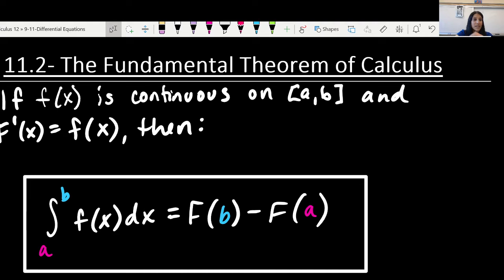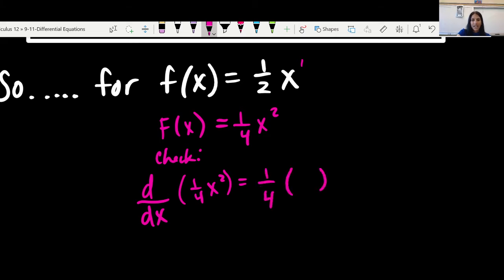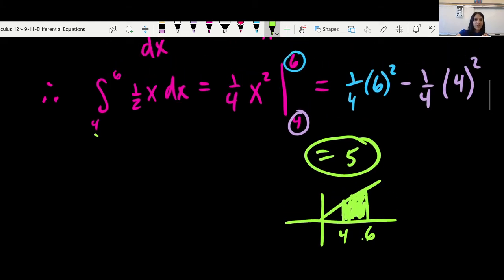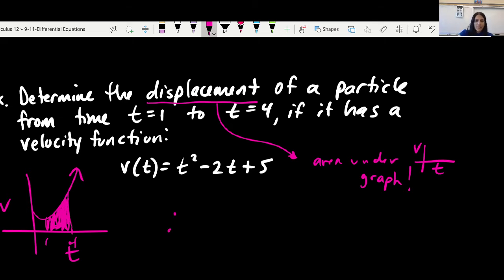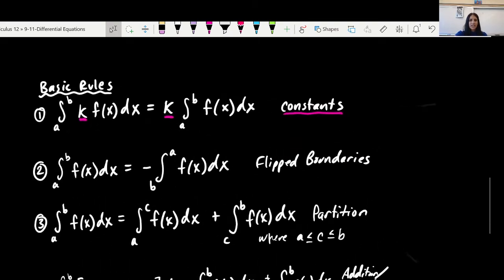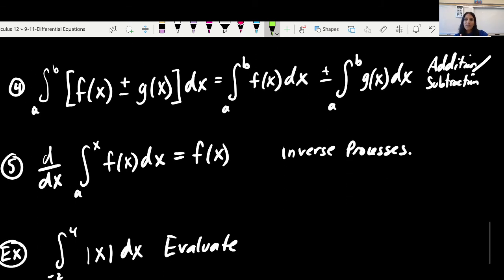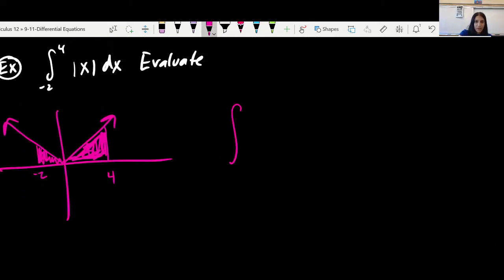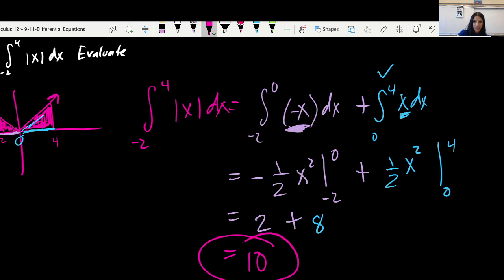Calculus 12 (11.2) Fundamental Theorem of Calculus